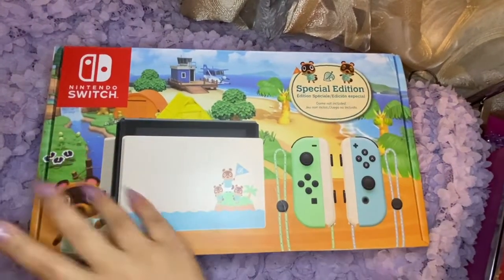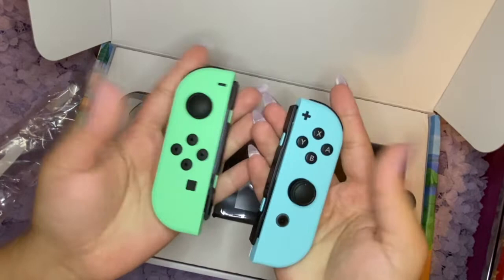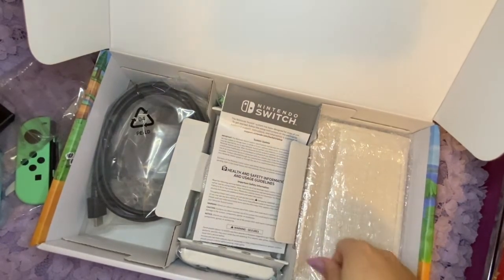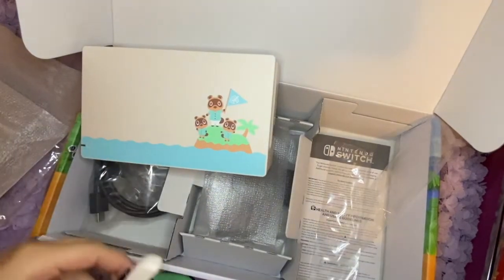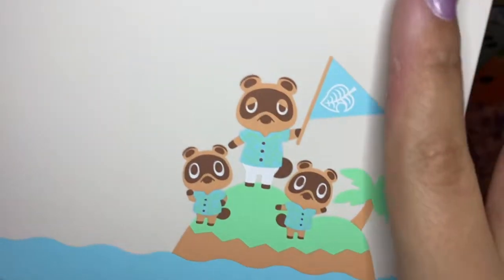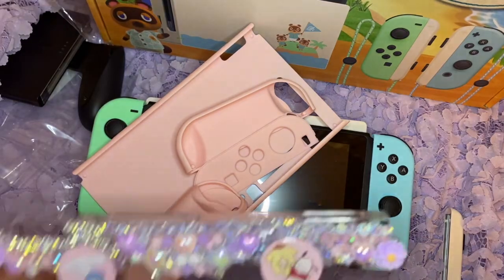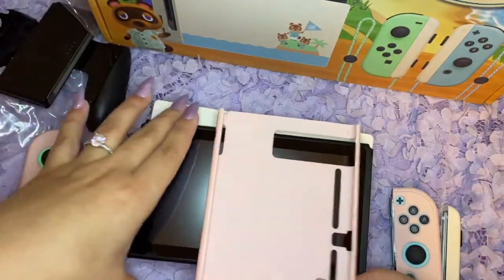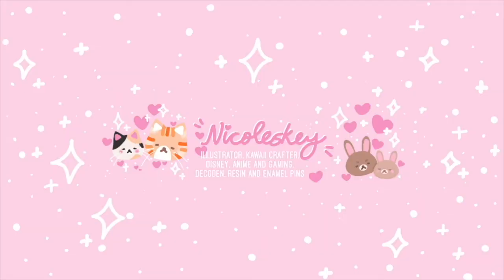Animal Crossing New Horizons Nintendo Switch Unboxing✨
I just got my Animal Crossing Nintendo Switch Delivered and it's so cute!! What are you guys calling your islands?! I don't know yet, I want something sweet or food related, or maybe something Celestial?! (Update: I called it Lunaris!!) 🌸

🌸My Etsy Store "Nicoleskey"

♡ Any Business Opportunities, Please email here!♡

Thanks again for reading the description! My channel is a little crazy with content ranging from vlogs to hauls and everything in between!
I don’t always upload every month, let alone every week so be sure to turn on my post notifications so you never miss a video if you're interested in following me!✨